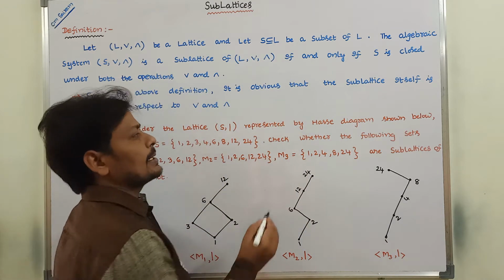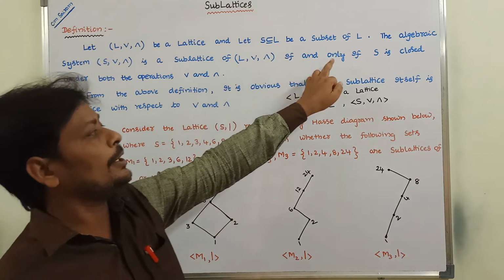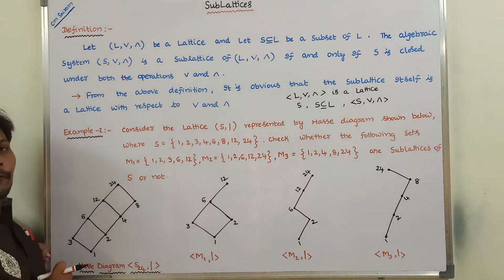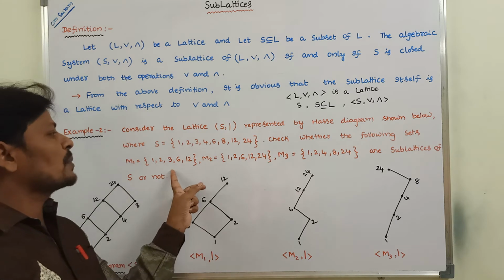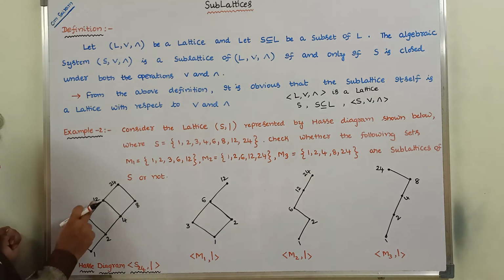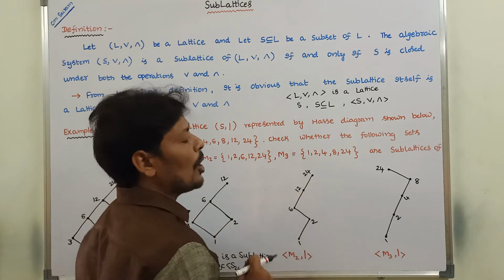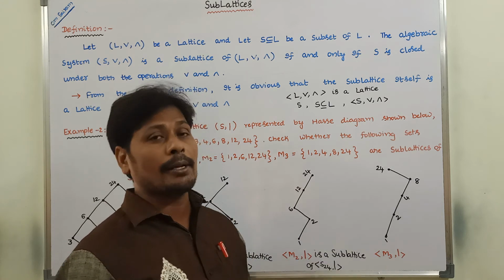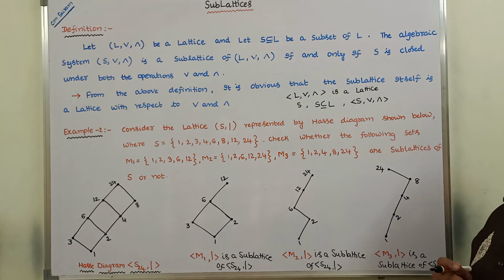SUBLATTICE || EXAMPLE PROBLEM ON SUBLATTICE || SUB LATTICE || LATTICES || DMS || MFCS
1. Definition of Sublattice.
2. Example problem on Sublattice